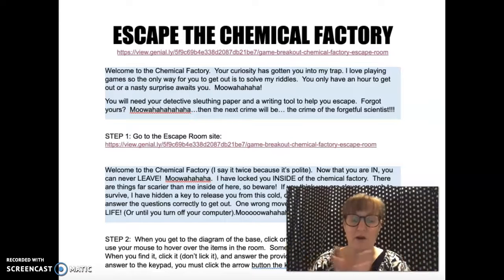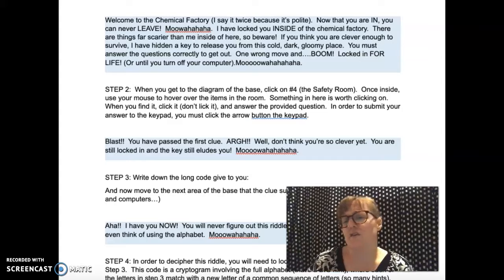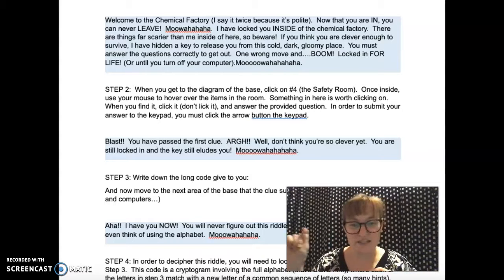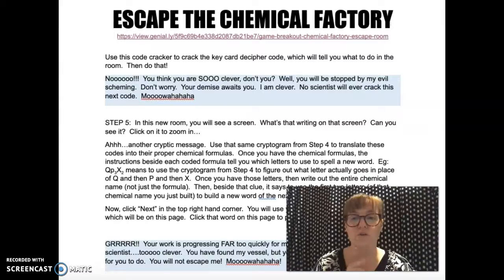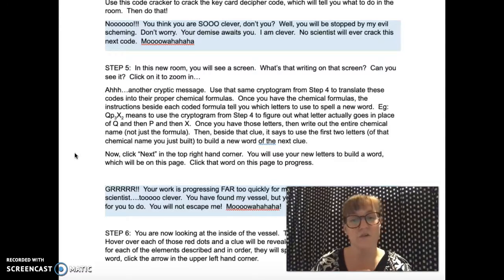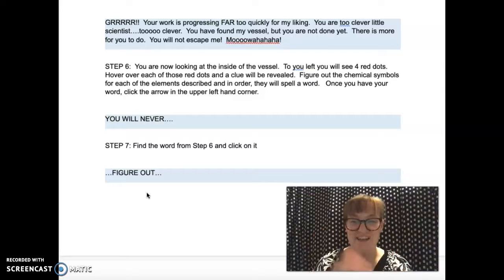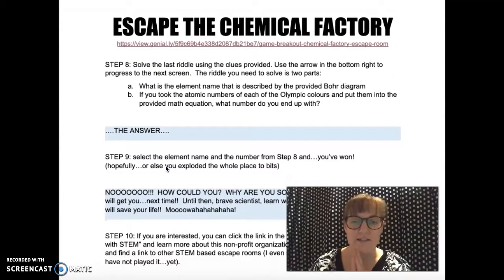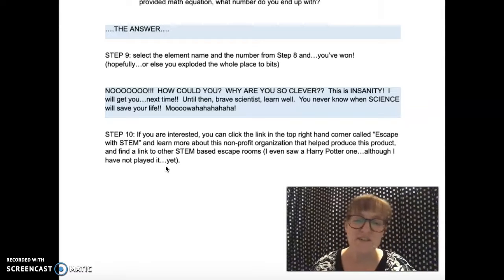ChemistryEscapeRoom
Using the link provided complete the escape room as a review for Chemsitry